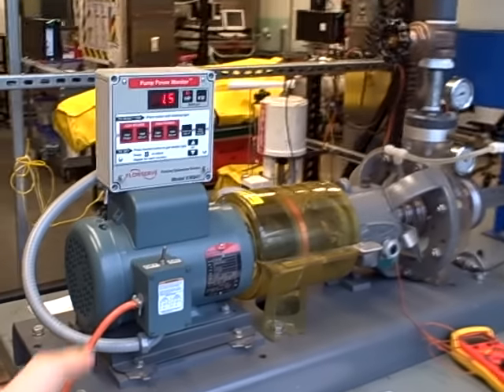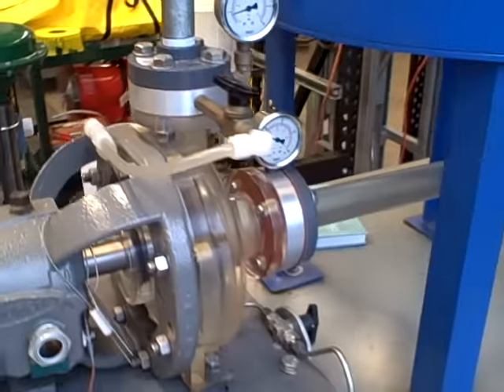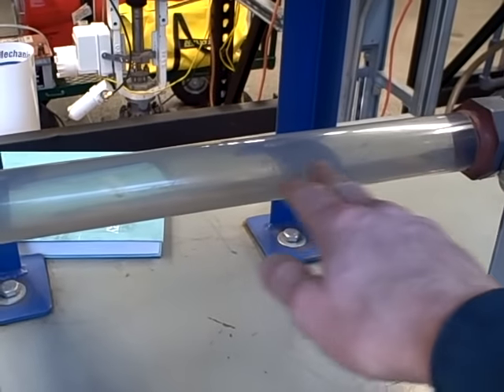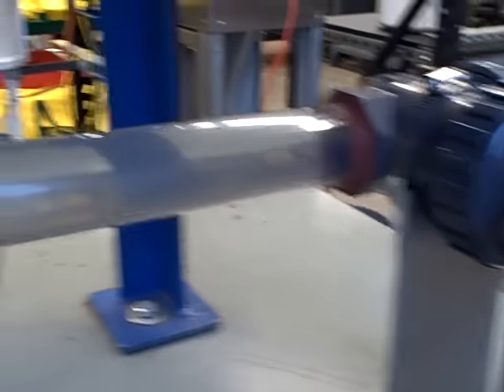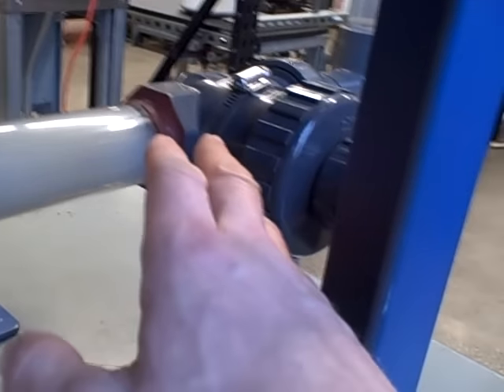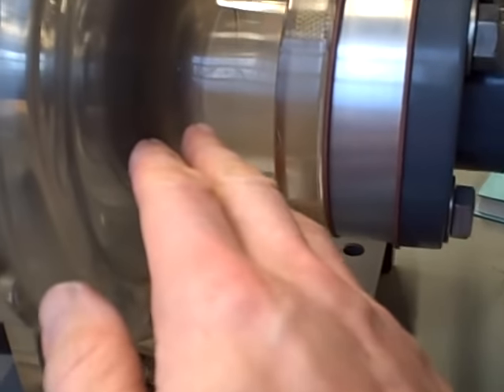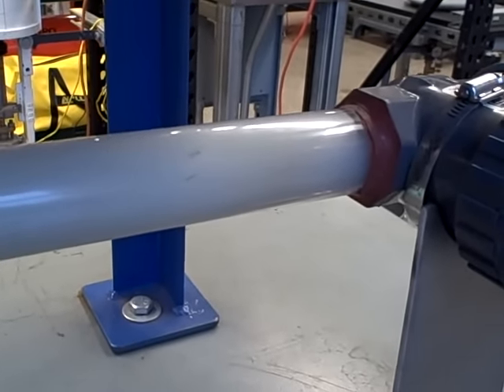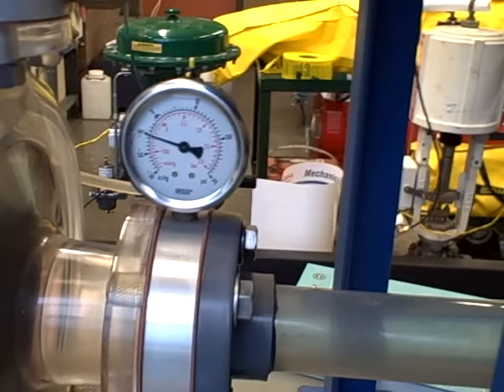Cavitation in a water pump